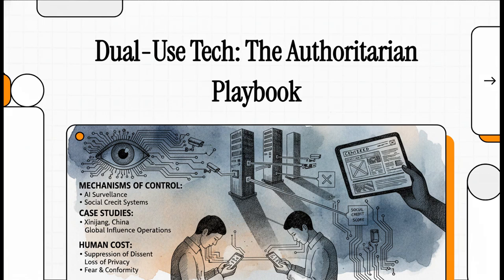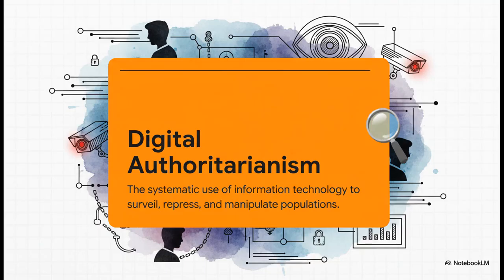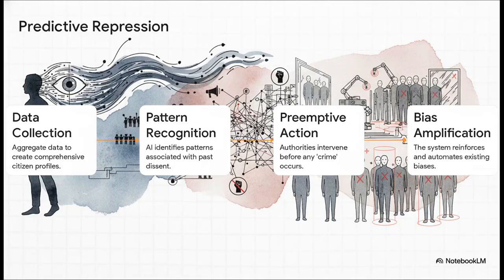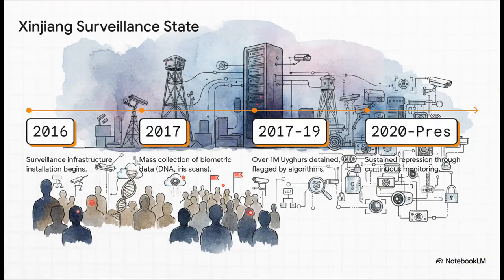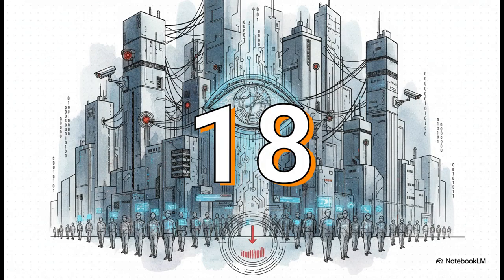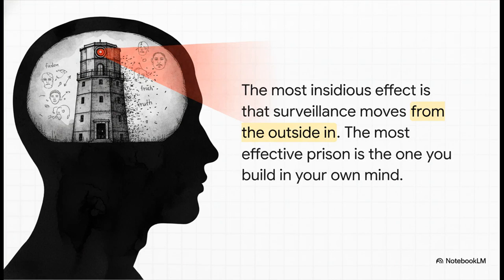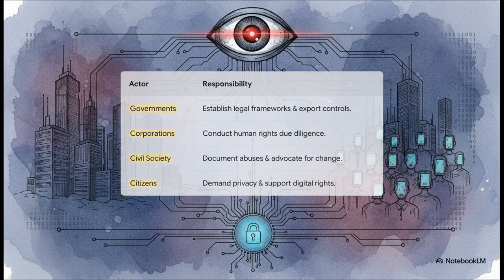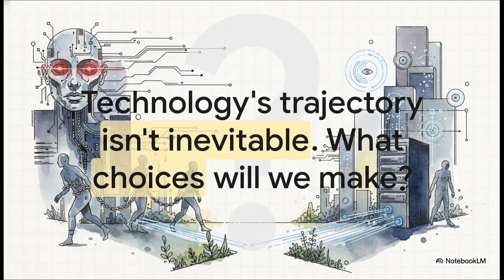Part 3-Dual Use Technologies and How They Are Abused Throughout the World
This video examines how **technology policy** impacts our everyday lives, often infringing on **digital rights**. It highlights instances of **government overreach** through **internet censorship**, ultimately threatening **digital privacy**. We must promote **digital freedom** and defend **human rights** in the face of these challenges. This Explainer is free to use as is by Individuals and Organizations.  If you need a version with custom content or organizational branding, or collateral material, such as the report or written tutorial this Explainer was based on, contact Bob  - Chief Technologist at Virtualization Options LLC for more information.